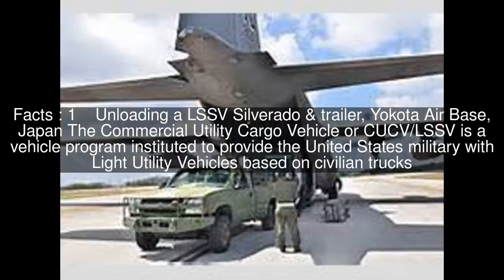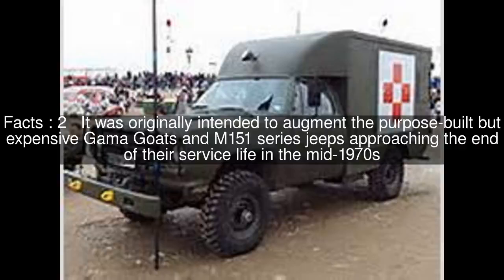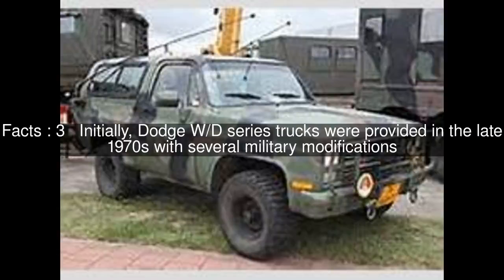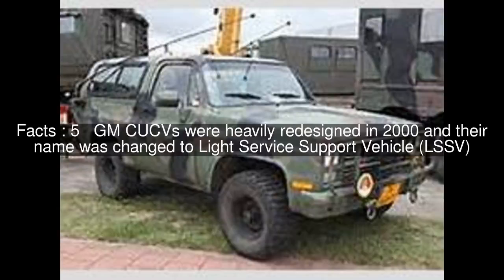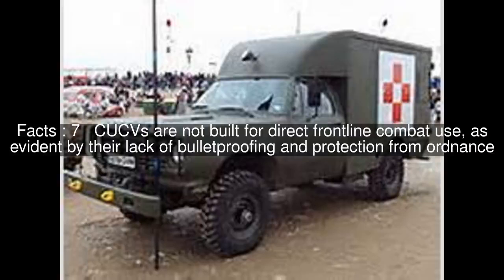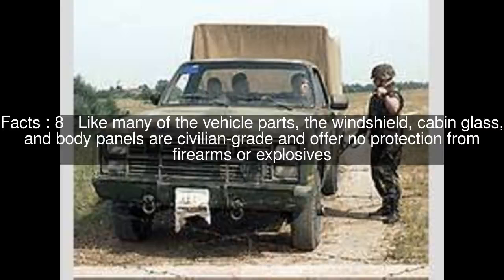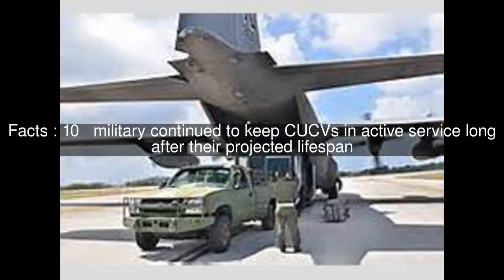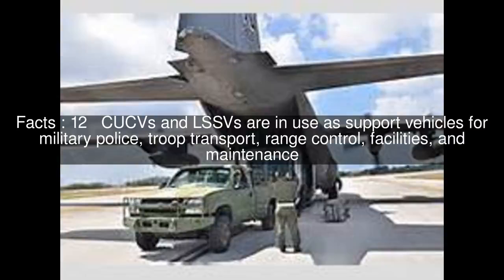Commercial Utility Cargo Vehicle Top #12 Facts